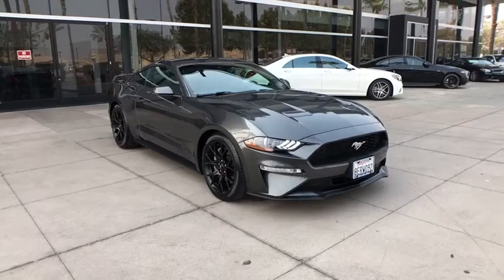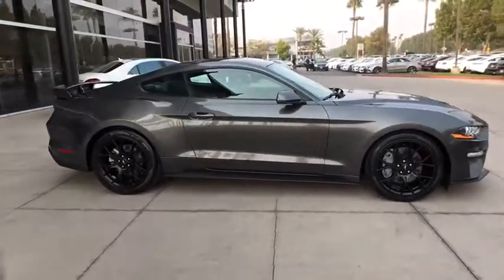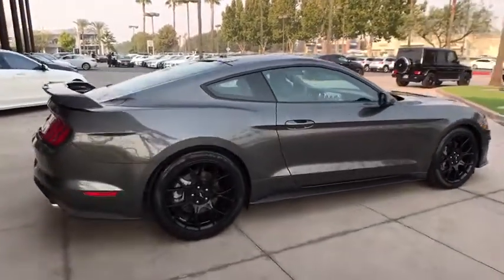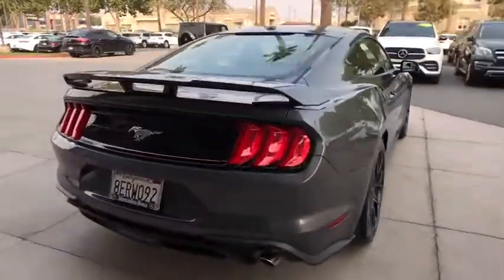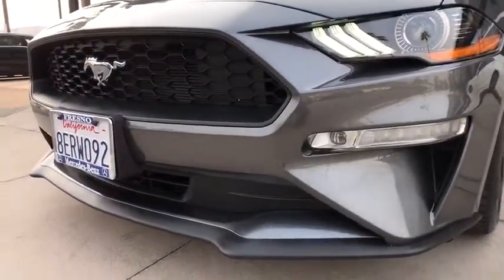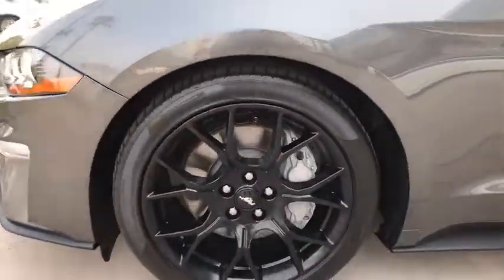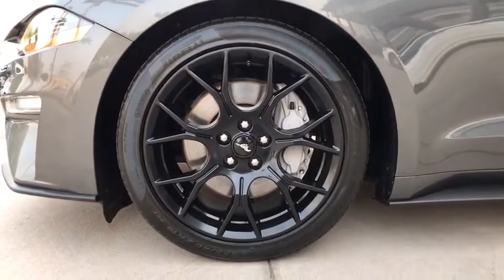2018 Ford Mustang Fresno, Clovis, Bakersfield, Modesto, Turlock CA J5104848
Magnetic Metallic Used 2018 Ford Mustang available in Fresno, California at Mercedes-Benz of Fresno. Servicing the Clovis, Bakersfield, Modesto, Turlock, CA area.
2018 Ford Mustang EcoBoost Premium - Stock#: J5104848 - VIN#: 1FA6P8TH8J5104848

7055 N. Palm Ave

Recent Arrival! Lead Foot Gray CARFAX One-Owner. Clean CARFAX. EcoBoost 2.3L I4 GTDi DOHC Turbocharged VCT GPS / NAV / Navigation / Command Back up Camera Bluetooth 12 LCD Digital Instrument Cluster w/MyColor 3.55 TORSEN Limited Slip Rear Axle Adaptive Cruise Control AM/FM Stereo w/Single CD Player Automatic High Beam Blind Spot Info System w/Cross-Traffic Alert Brake assist Climate Controlled Heated/Cooled Front Seats Driver door bin Dual front side impact airbags EcoBoost Performance Package Engine Spun Aluminum Instrument Panel Exterior Parking Camera Rear Front fog lights Gauge Pack (Oil Pressure & Boost) HD Front Springs HD Radio Heated front seats Heated Steering Wheel Lane Keeping Alert Larger Brake Rotors Larger Radiator Leather Bucket Seats Memory Driver Seat Mirrors & Ambient Lighting Navigation System Power windows Pre-Collision Assist w/Pedestrian Detection Premium Plus Package Radio: Shaker Pro Audio System Rain-Sensing Windshield Wipers Rear Parking Sensors Remote keyless entry Safe & Smart Package Security system SiriusXM Radio Spoiler SYNC 3 Communications & Entertainment System SYNC Connect Tilt steering wheel Ventilated front seats Voice-Activated Touch-Screen Navigation System Wheels: 19 x 9 Ebony Black-Painted Aluminum. Odometer is 11993 miles below market average!brbrAwards:br  * 2018 KBB.com 10 Coolest Cars Under $25000   * 2018 KBB.com Brand Image Awards   * 2018 KBB.com 10 Most Awarded Brands